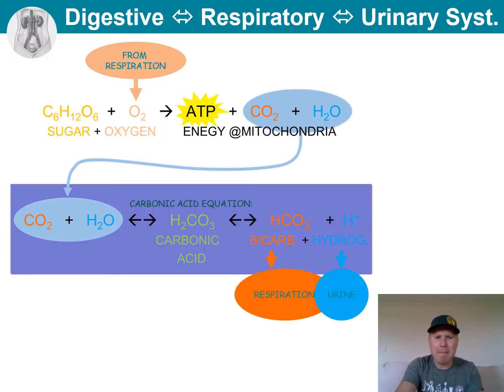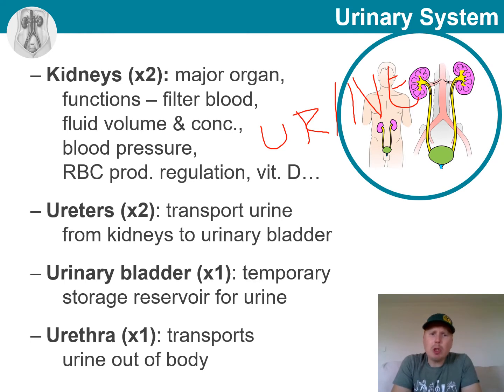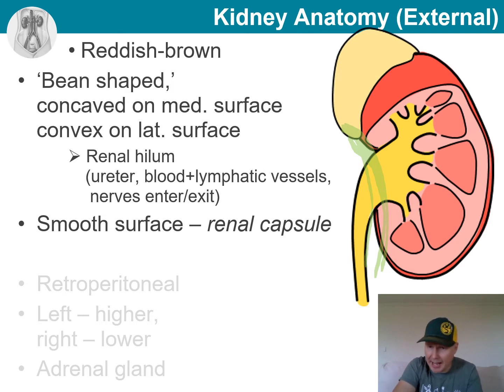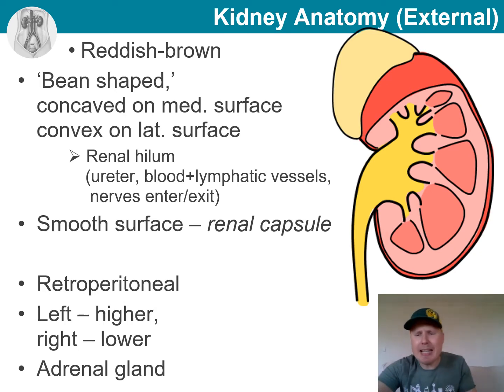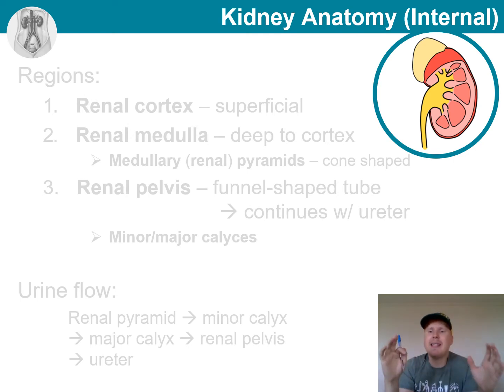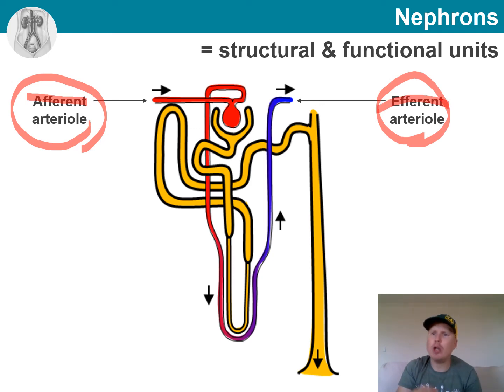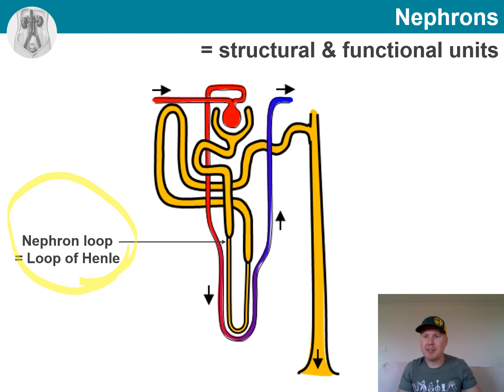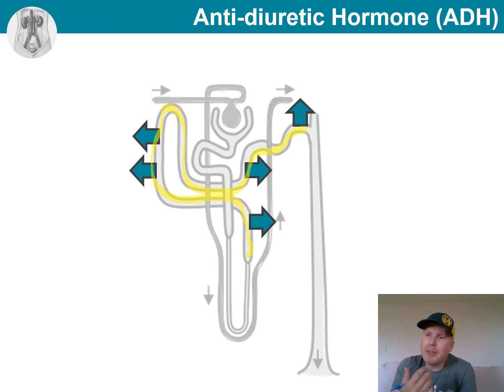CG BIO202 / online - Wk 10 (part A): Introduction to Urinary System, Kidney, and Nephron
This video provides a brief overview of the urinary system, with a particular focus on the functions of kidney. You will also become familiar with major gross anatomy of the kidney, both outside and inside. Then, we will spend a considerable amount of time looking at the structural and functional unit, known as nephron. Also the fluid movements in it are addressed in detail.